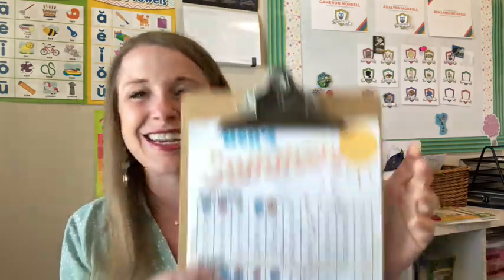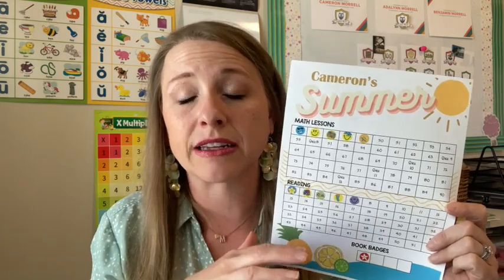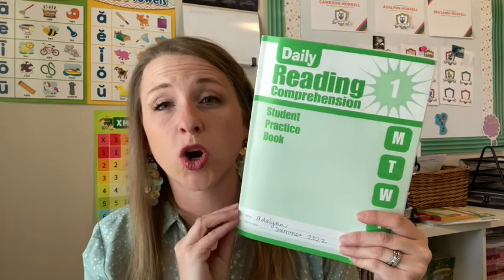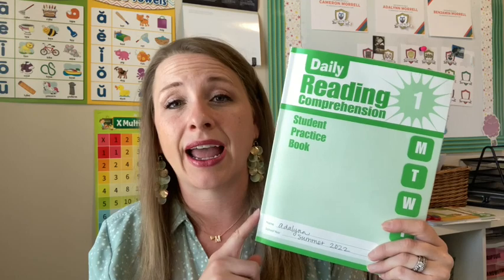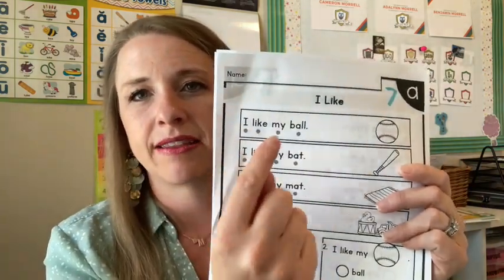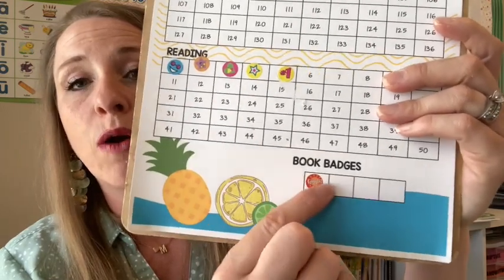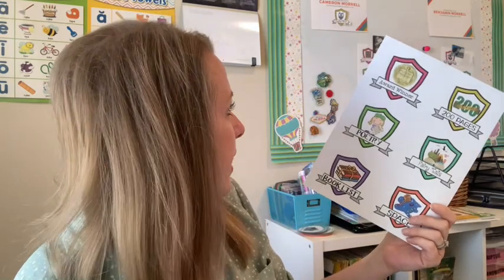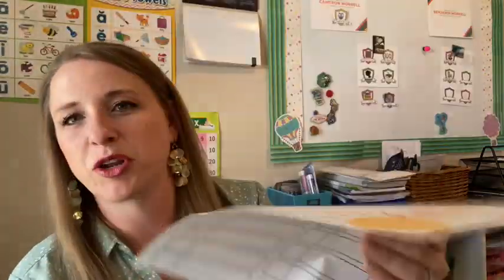Homeschool Summer School Plans | 2022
I wouldn't say we are year round homeschoolers, but we do have summer school, and road school, and regular school. So - for every season I just attach a different name to it. All that to say, this video is what I put together for our summer school plans for this year. No more summer basket for us. A more efficient method that is reward based homeschooling. Let's get to it.

I am a mother of three; just doing my best to raise Godly children and find joy doing it.  I am a busy wife as I strive to make intentional parenting my goal while making my relationship with my husband my priority.  My passion is teaching and I find myself hoarding most teaching/office supplies in my closets.  I am the creator of the Preschool With Me, distance learning preschool program.  I love to teach the Gospel of Jesus Christ, my kiddos, and History. All my other interests can fit nicely into one word: Pinterest. I love baking, decorating, dreaming, making, free fun printables, motivational quotes, tips, tricks, and ideas by the millions.  Lastly, I have an unwavering testimony of Jesus Christ and base my entire life around His Gospel; The Church of Jesus Christ of Latter Day Saints.  This channel is dedicated first to my husband who is my better half and to my mother who inspired it all.